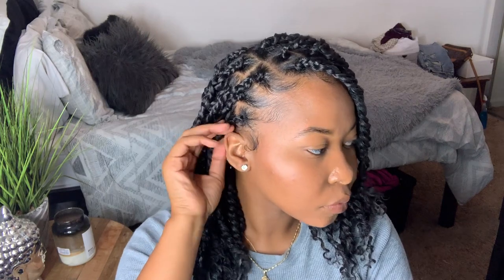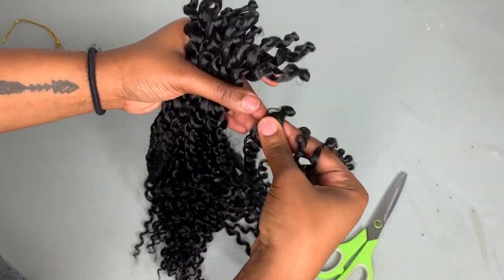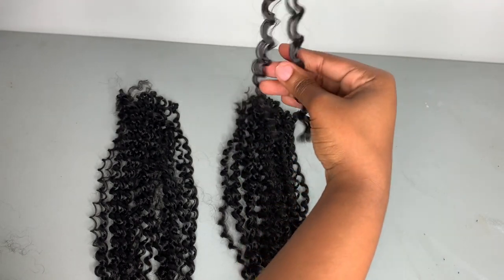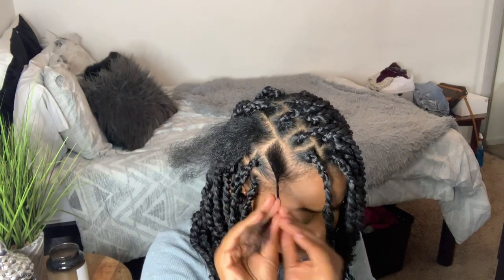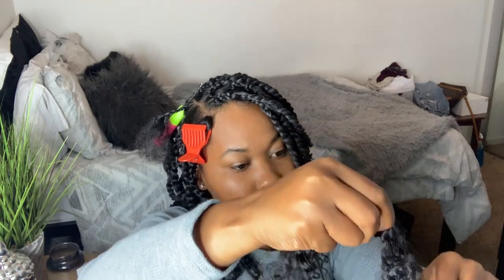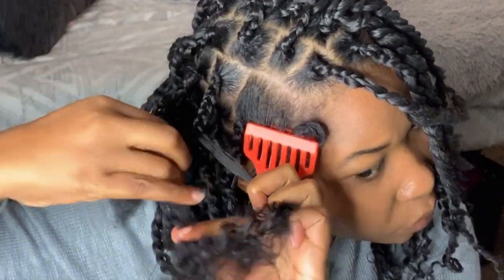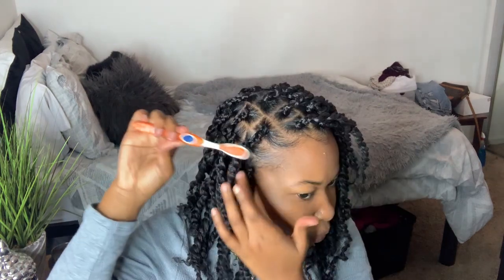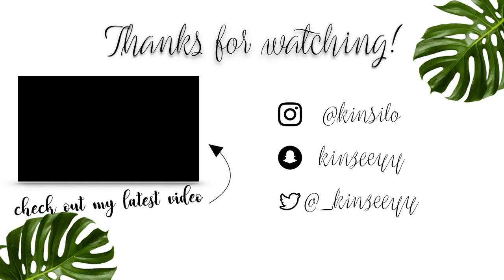How To: EASY Short Bob Length Passion Twists | NO Rubberbands + VERY Detailed | Beginner Friendly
Hey guys! In todays video I will be showing you guys how I got these really cute bob length passion twists. They took about 2 hours to complete and they are very low maintenance! Leave any questions below :)

**HELP ME GET TO 50,000 SUBBIES **

snap:
kinzeeyy

***ABOUT ME***

Name: Kinsilo
Location: Louisiana
Camera: iPhone XR